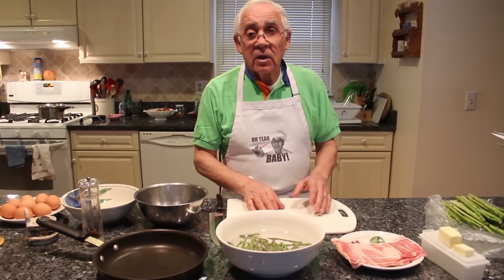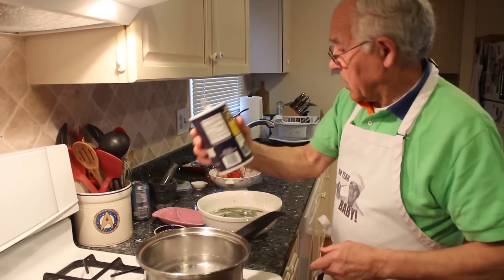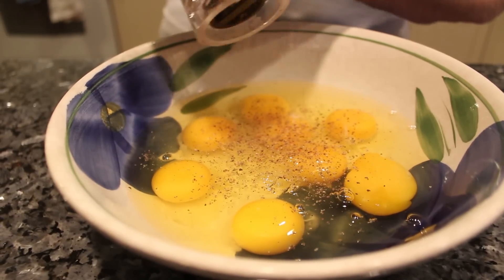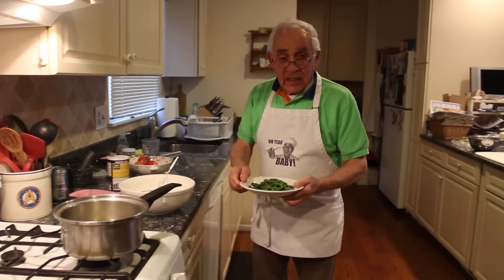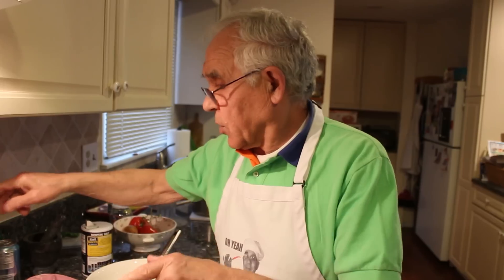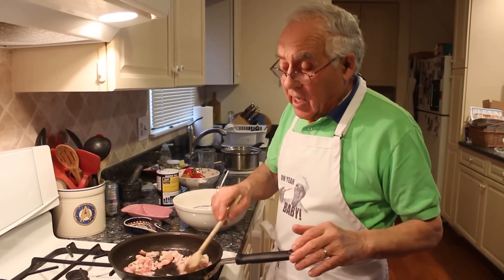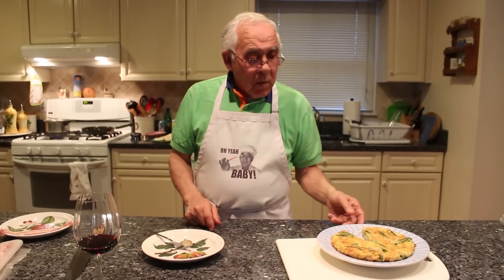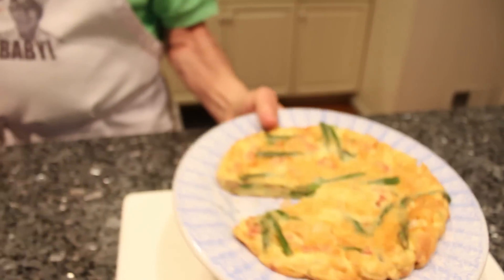Easter Frittata with Asparagus - OrsaraRecipes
Here is my Easter Frittata with Asparagus recipe.

I Need Your Help (Please Support)